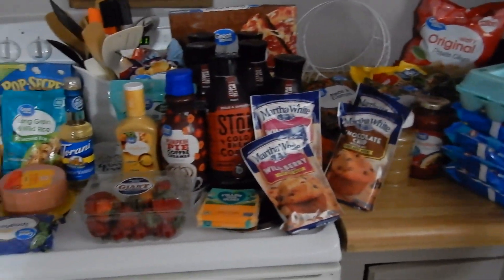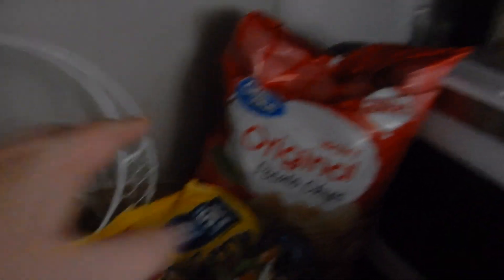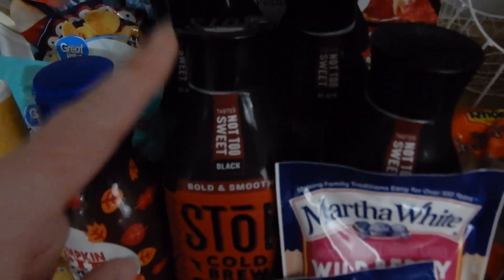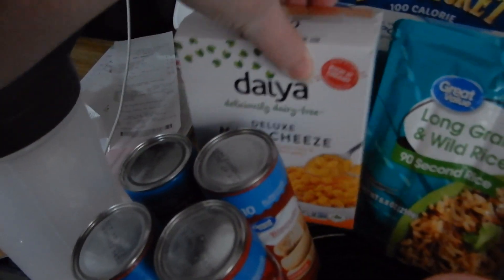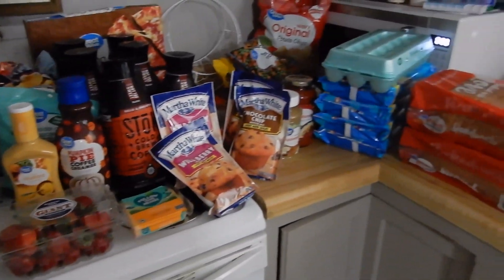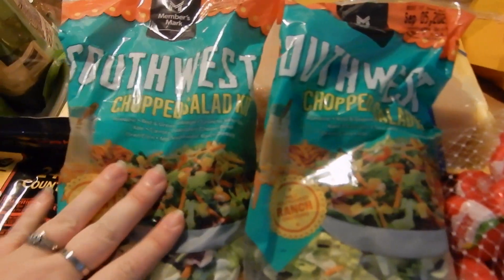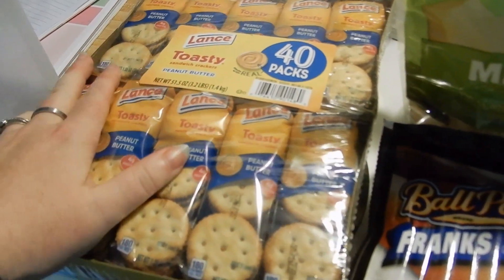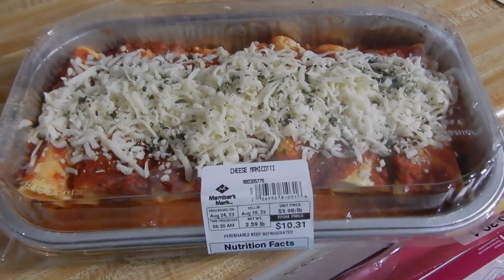Two week Walmart and Sam's Grocery Haul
Hey Y'all! For today's video I am sharing a two week grocery haul from Sam's and Walmart!

Hi My name is Casey and we are the Oh Plunkett family. I am married to Jason and mom to Matthew and Micahla. We have an angel baby named McKinley. We are also fur parents to our sweet three dogs Cooper, Tobias, and Milo, and our cat Cookie. And we have a snake named jake. We focus our channel mostly on vlogs. But we also do family and lifestyle videos like grocery hauls, cleaning videos, etc. We hope that you enjoy!